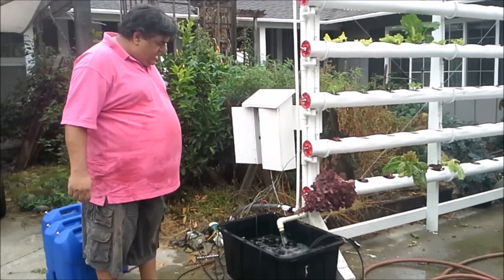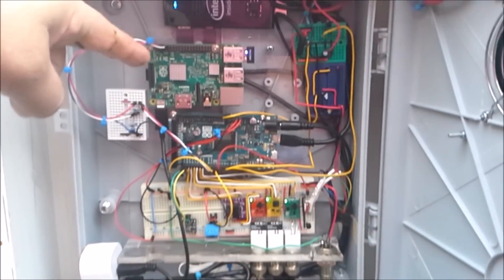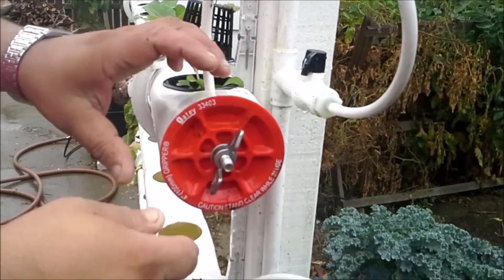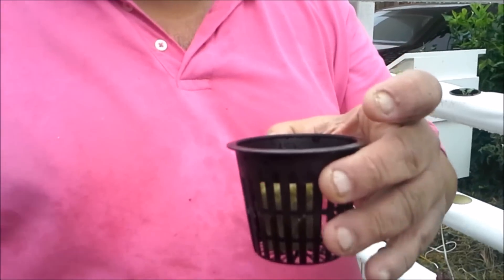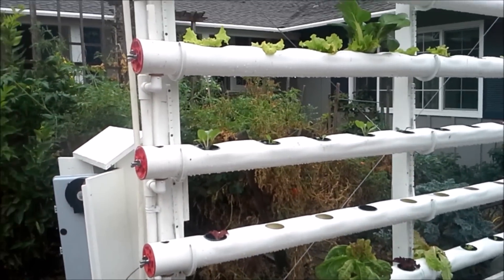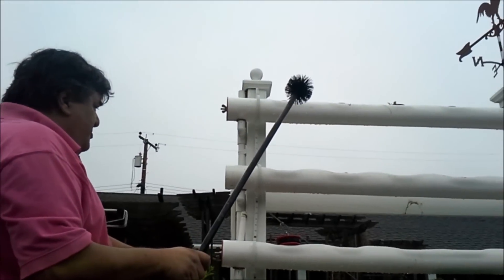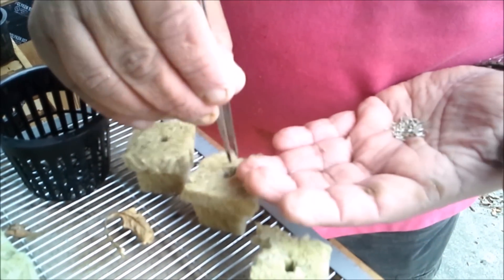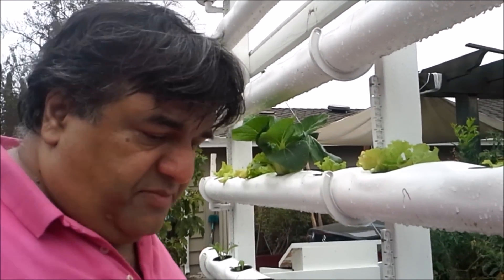Grow your own lettuce in a vertical hydroponic system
This hydroponic system has 7 row and each row can accommodate 7 plants. I plant variety of lettuce, bok choy, Kale, etc. and in most cases I get a fully mature plant from seed in 5-7 weeks.

Here is the material list for a 4-row system:

4 2X4x8

1 x 4" Round Air Stone for Hydroponics/Aquaponics/Aquaculture by Cz Garden Supply
1 X Hydrofarm AAPA70L 60-Watt 70-LPM Active Aqua Commercial Air Pump with 8 Outlets
1 X PP80016: 800 GPH Submersible Pump, High Lift, Waterfalls, Vertical Hydroponics/Aquaponics, 60W, 16' Cord

1 x Centrex Plastics, LLC Commander 27-Gallon Tote with Standard Snap Lid
 Cheapest at Costco but available at homedepot and lowes

2 90 1" Slip-NTP Female
1 1" x 10' pvc

2 1/2" x 10' pvc
1 3/4" x 10' pvc
4 T pvc 1" slip X 1" slip X 3/4" slip
4 90 3/4" SLip - NTP Female
4 Adapter with 3/4" Male Thread and 3/4-Inch PVC Pipe Glue Connection
1 Plumb Pak 6-in Rubber Washer Item #: 31446 |  Model #: PP25546
4 PVC Ball Valve, Inline, T-Handle, NTP female (black, errigation, Approx 2.50 at Lowes)
4 nylon 3/8" barb Coupling 1/2" Male NPT
8 x Oatey 4" Dia PVC Test Plug Fitting
 Item #: 23521 |  Model #: 334033 at Lowes
10' ID 3/8" tubing
Rock wool - 1.5" Starter Plug, Sheet of 98 or  1" Starter Plug, Sheet of 200
8 Cambridge Resources 4" Dia Plastic Adjustable Pipe Hanger
 Item #: 298089 |  Model #: 298089 at lowes

1 General Hydroponics CALiMAGic for Gardening, 1-Gallon
1 HM Digital COM-80 Electrical Conductivity (EC) and Total Dissolved Solids Hydro Tester, 0-5000 ppm TDS Range, 1 ppm Resolution, +/- 2% Readout Accuracy
1 Etekcity High Accuracy Pocket Size Handheld pH Meter Pen Tester, Yellow
1 General Hydroponics Flora Duo B for Gardening, 1-Gallon
1 General Hydroponics Flora Duo A for Gardening, 1-Gallon
1 General Hydroponics PH 4.01 Calibration Solution for Gardening, 8-Ounce
1 General Hydroponics Ph 7.0 Calibration Solution - 8 Ounces, 1 bottle
1 General Hydroponics GH1514 Ph Control Kit

30 Gal Distilled Water

20 Basket 40 cents
4 4" thin wall PVC